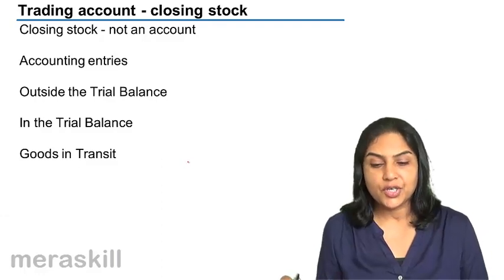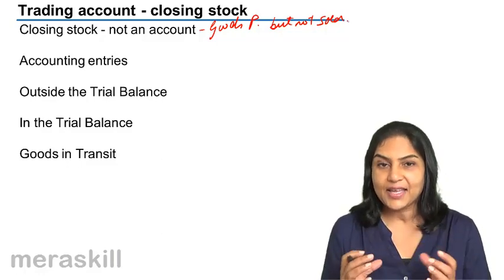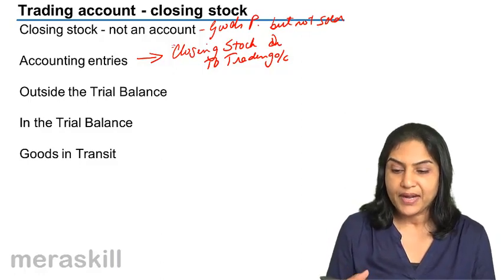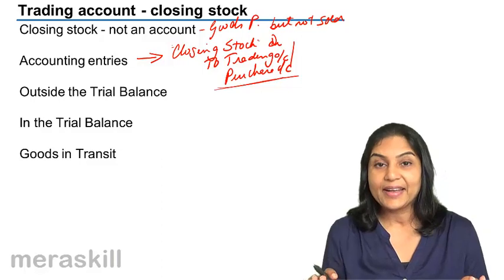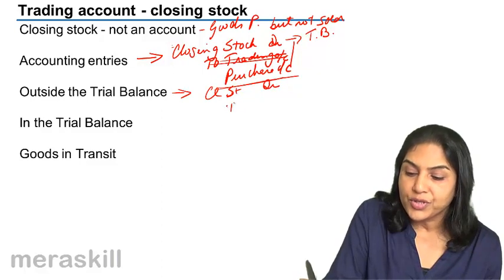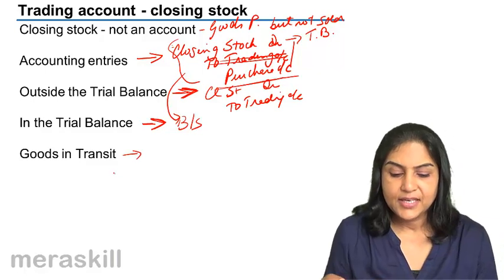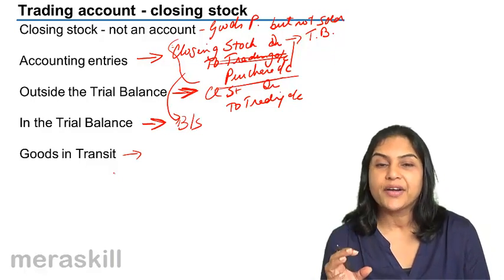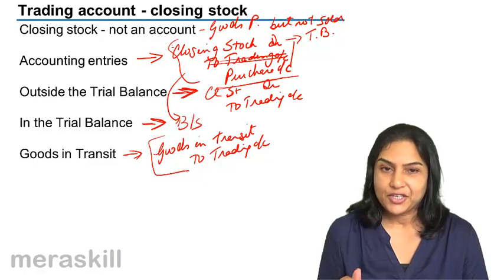What are Closing Stock | Final Accounts | CA CPT | CS & CMA Foundation | Class 11 | Class 12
What are Closing Stock, Learn for Free Final Accounts, We have covered Introduction to Trading A/c, Profit & Loss Account, Balance Sheet and Manufacturing Accounts.